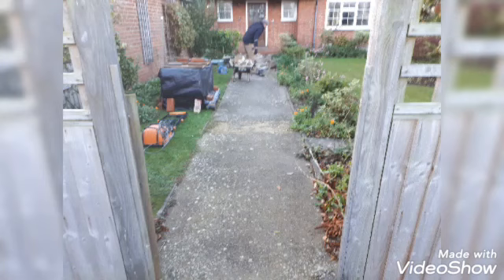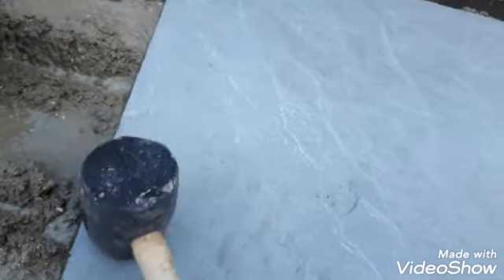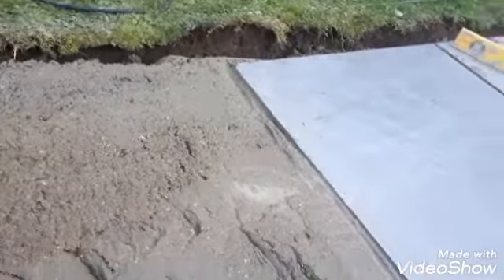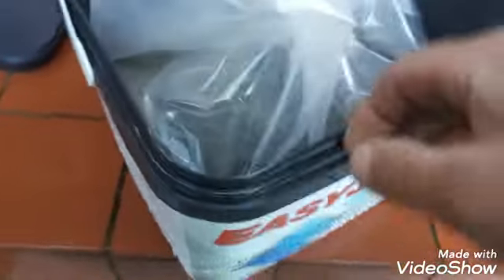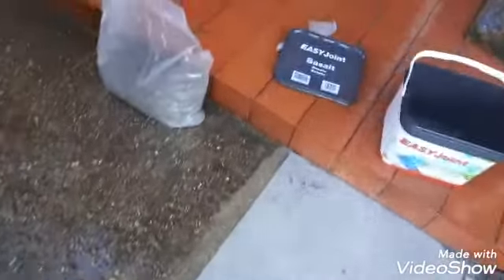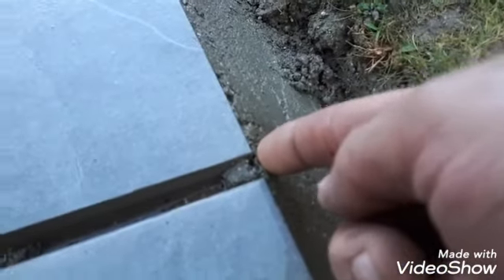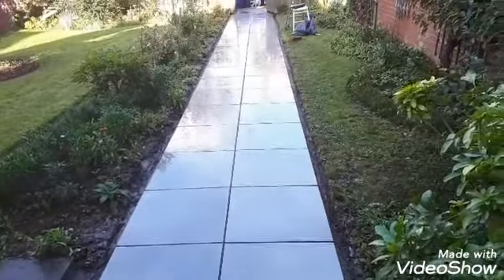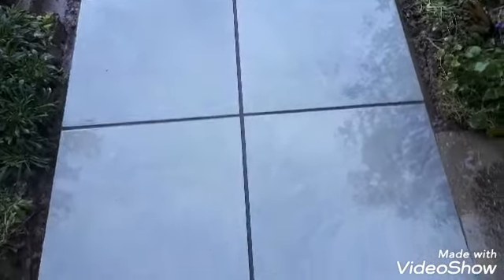Garden path - Porcelain tile path construction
This video shows how we constructed  path in front of the house using exterior grade porcelain tiles. tires are 600x600mm and 20mm thick.
the old path has been removed, ground leveled up and then we brought back about 3" of hardcore. Hardcore leveled up and compacted.
Tiles are primed and layed on 3" thick 6 to 1 course sand and cement mix.
Joints are completed with resin jointing compound